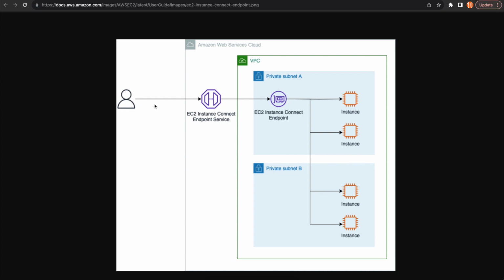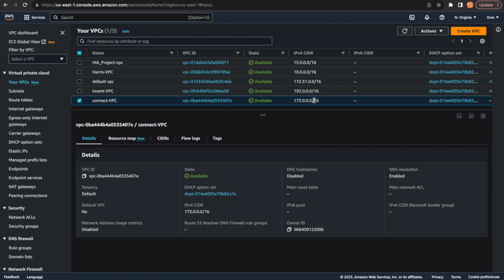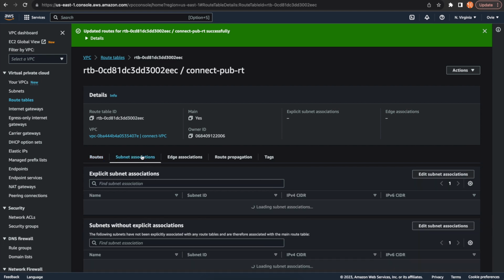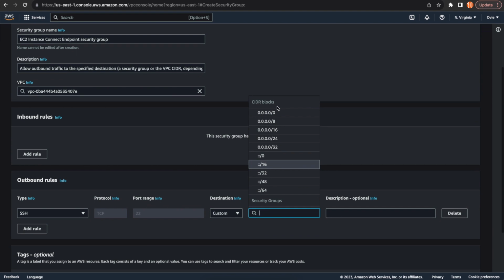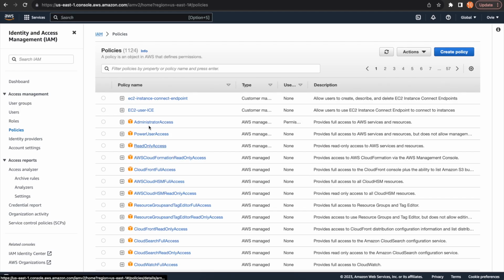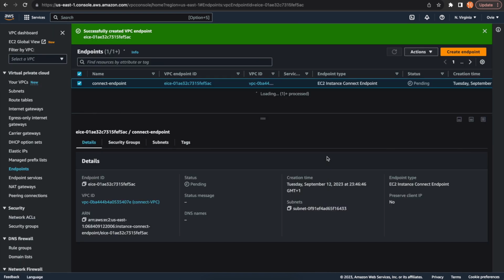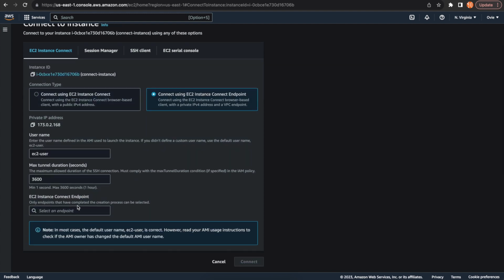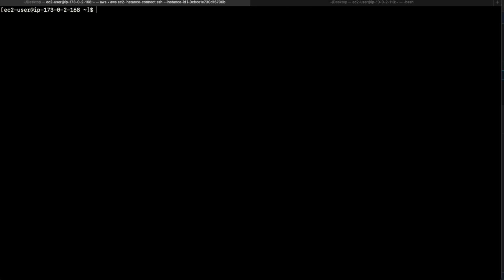How to setup EC2 instance Connect - Beginner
Amazon EC2 Instance Connect is a service that allows you to connect securely to your Amazon Elastic Compute Cloud (EC2) instances using Secure Shell (SSH). It simplifies the process of connecting to your instances by eliminating the need to manage SSH key pairs or set up a separate SSH daemon.

IAM Permissions

Connect with Instance ID

Install AWS CLI